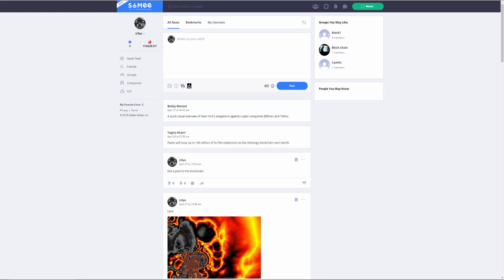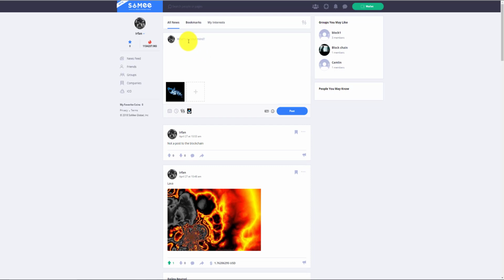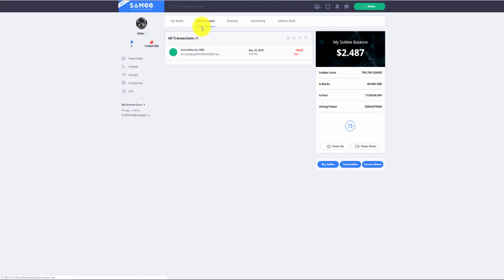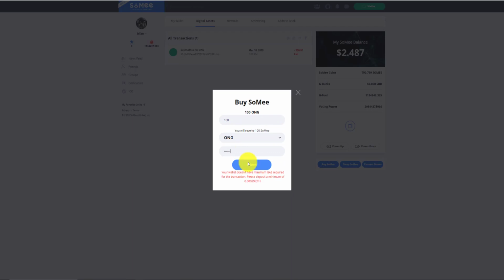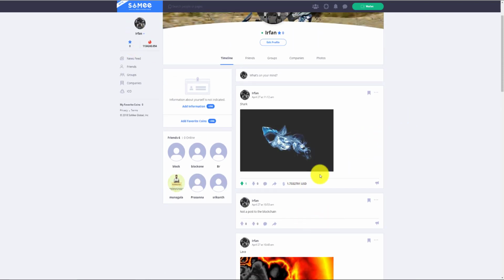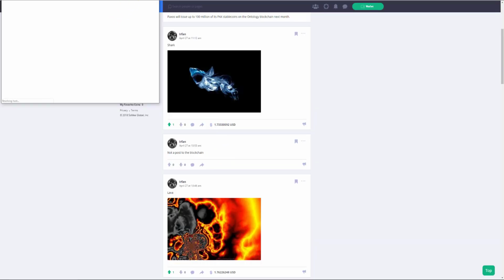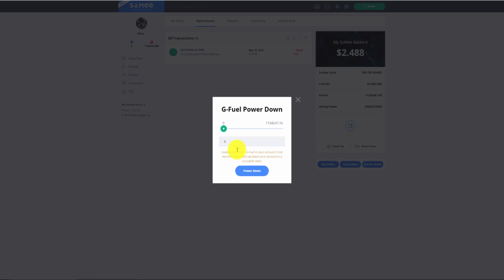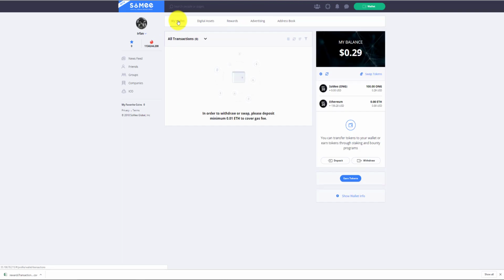SoMee Tutorial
This SoMee tutorial covers posting and upvoting to the SoMee Blockchain, blockrewards, block rewards paid out weekly, how to purchase SoMee using the ONG utility token, how to power up SoMee to GFUEL to increase voting power, GFUEL rewards system (wallet staking), how to power down (13 weekly payments) back to SoMee and swapping SoMee back to ONG. 1. Deposit onG in your SoMee wallet. 2. Click on digital assets tab inside wallet and purchase SoMee with onG. 3. Power up your SoMee to G-Fuel. Thats it!